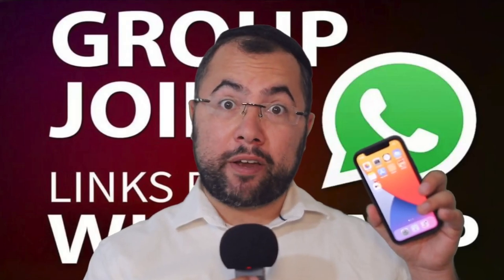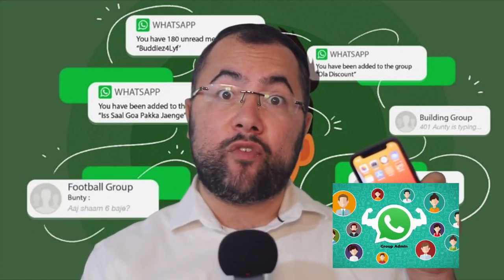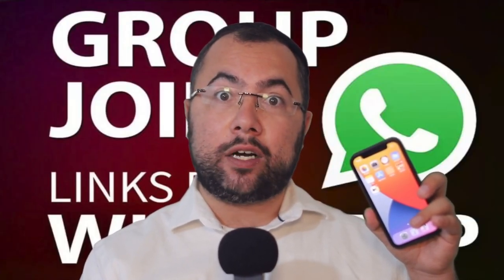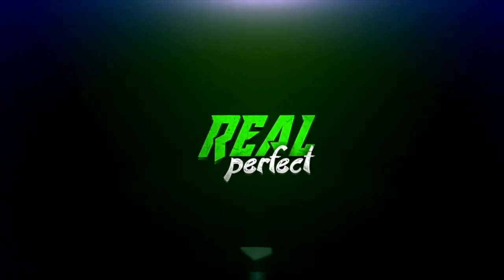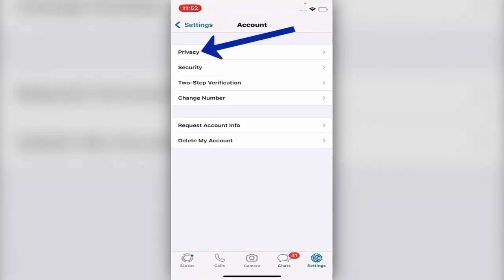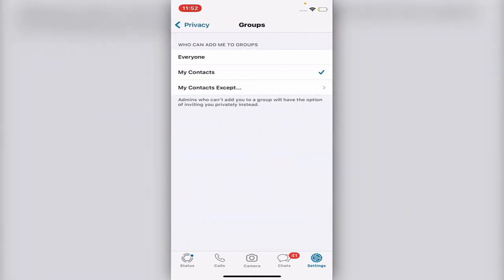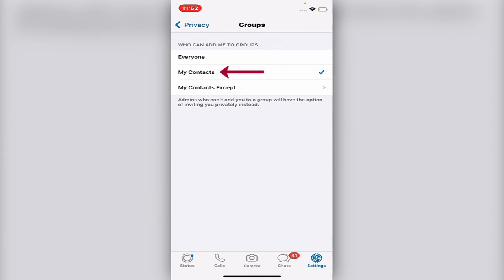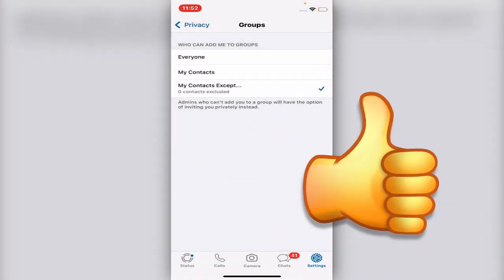WhatsApp Top Hidden Feature You Most Know - iOS 15